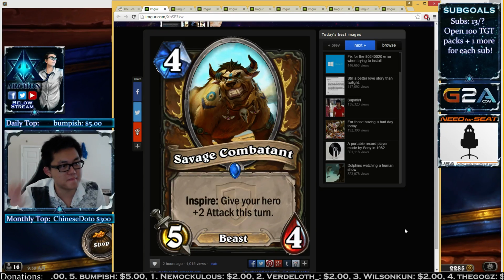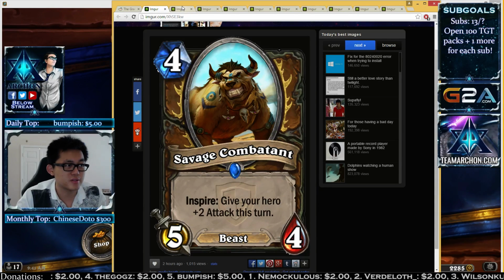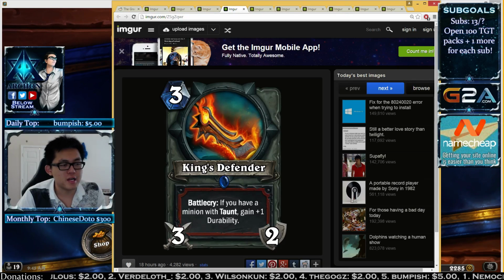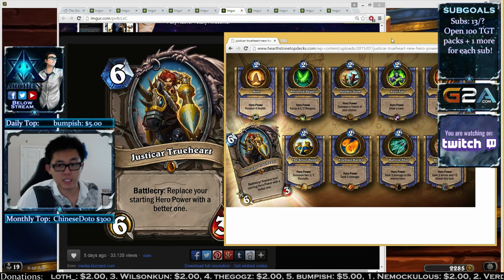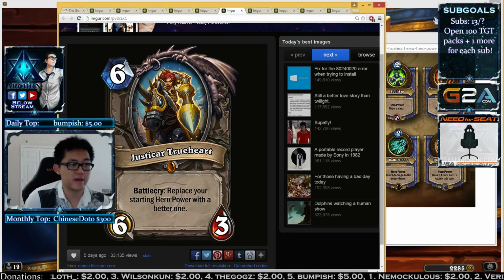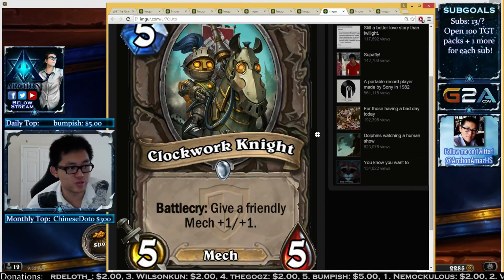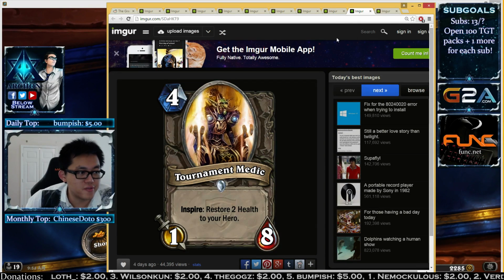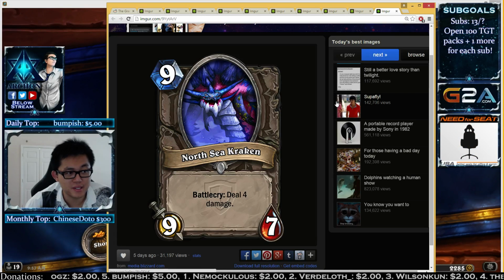Grand Tourney [Round 2 Cards] - Amaz Impression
More reveals! I'll get riiiiiight on it!
-- Check out G2A.com for games at great prices!